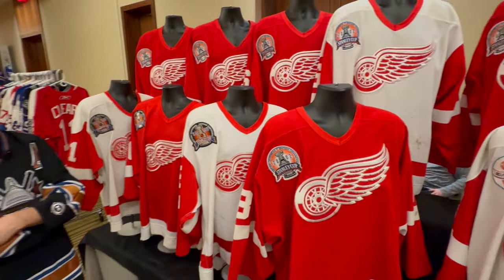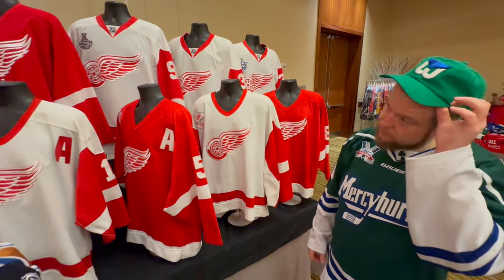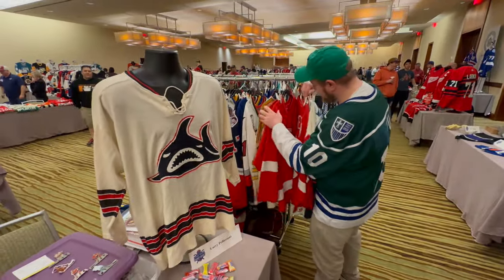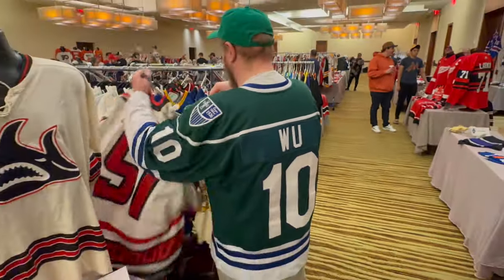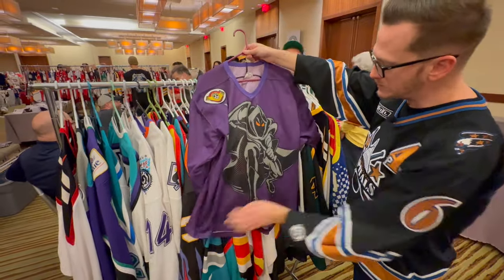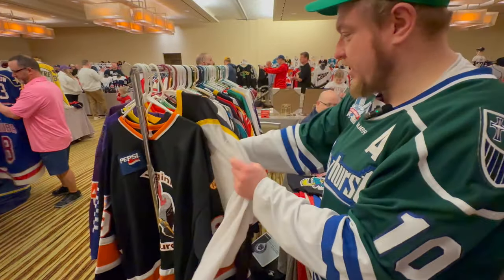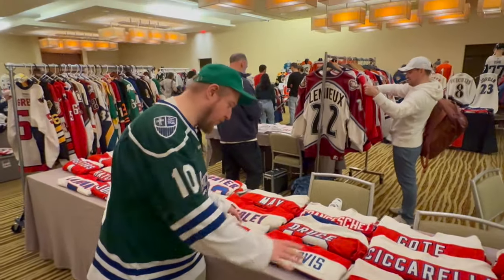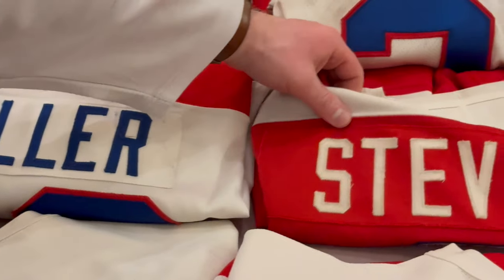Ugly Thirds at the Northern Virginia Game Worn Jersey Expo - Part 1 of 2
0:25 - Detroit Red Wings Collection
1:47 - WHA Collection
5:48 - Roller Hockey Collection
14:16 - Washington Capitals Collection
17:42 - Gordie Howe Aeros Jersey